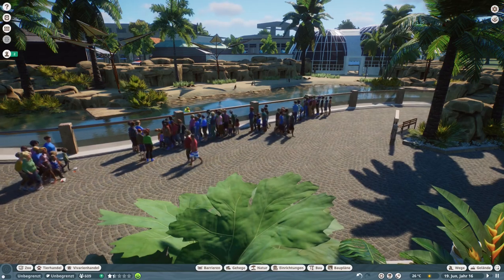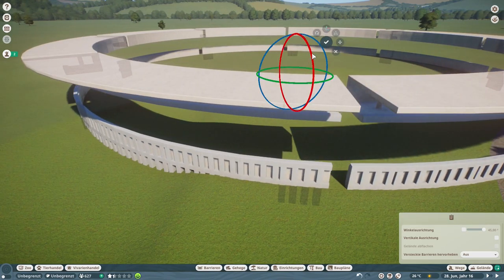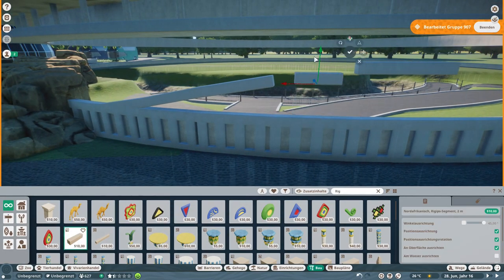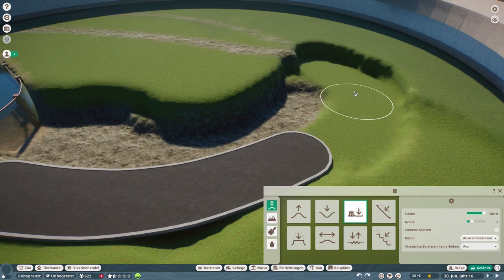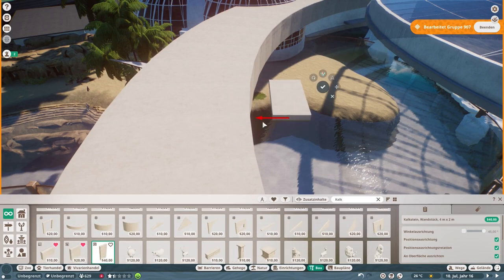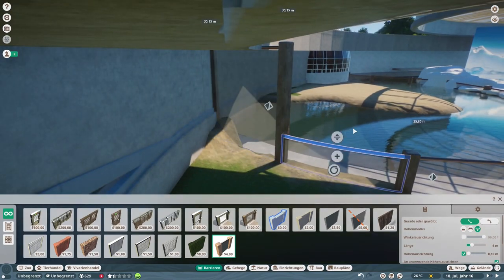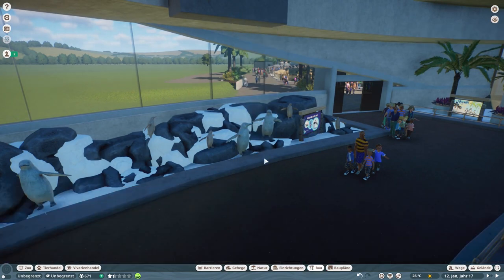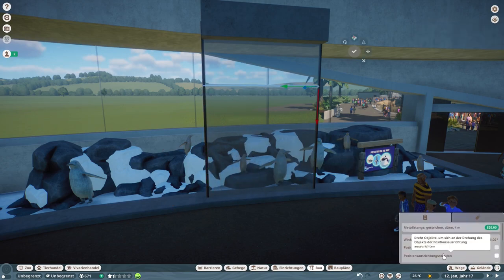Waveland Park | Ep. 6 - Polar Zone | Planet Zoo | Speedbuild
After hours and hours building, failing and deleting and starting a new, the area for our penguins is finished and we have an amazing and great build with the "Polar Zone" that just fits perfectly into the Waveland Vibe.

PS: The penguin I was talking about is the Fiordland Penguin